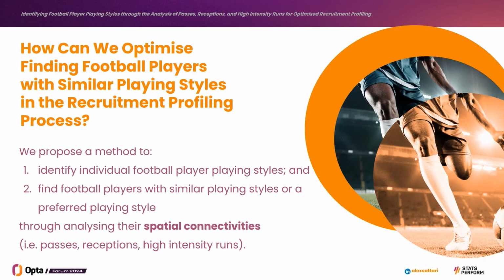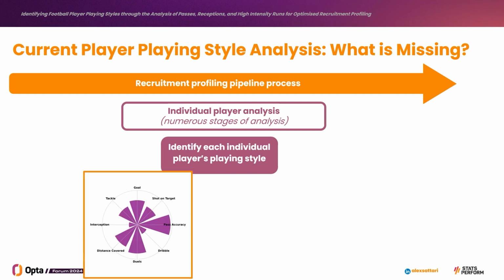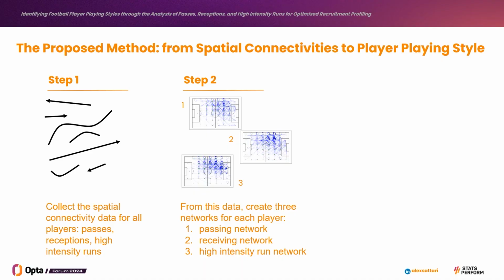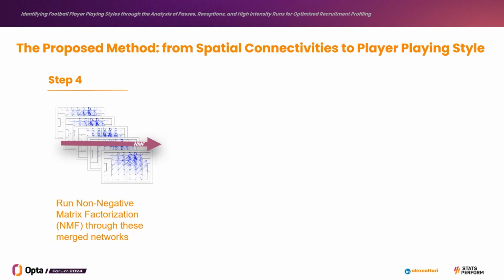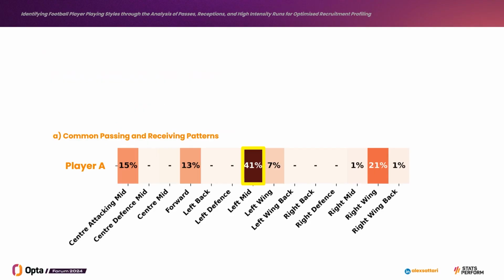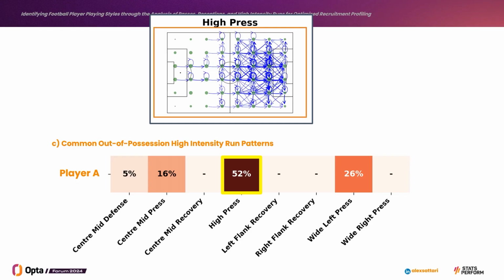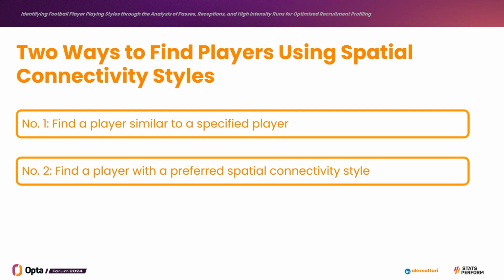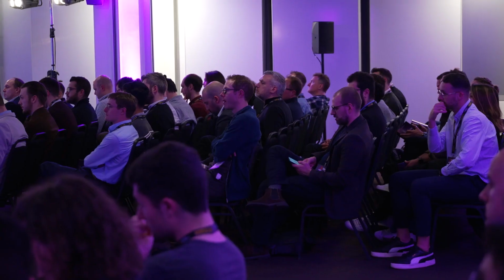Identifying Player Styles: Analysis of Passes, Receptions, and High Intensity Runs – Alex Sattari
Alex Sattari applies Opta Vision data to create new interpretable characterisations of individual player styles.

The aim of his research is to enhance a recruitment department’s existing profiling pipeline, streamlining the process for analysts to pinpoint players with stylistic similarities and on-field characteristics sought after for player profiles within a club’s game model.